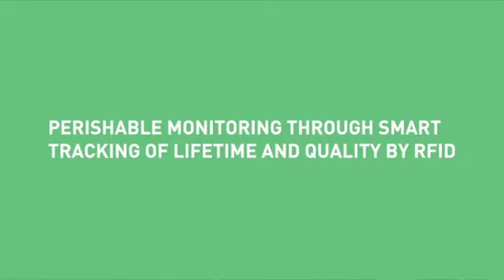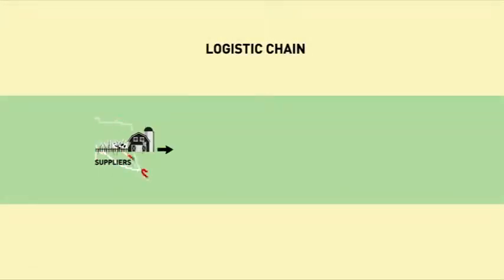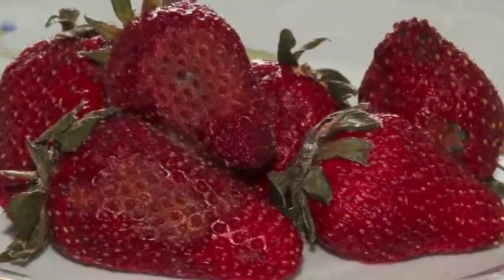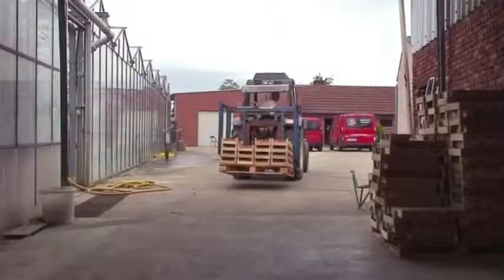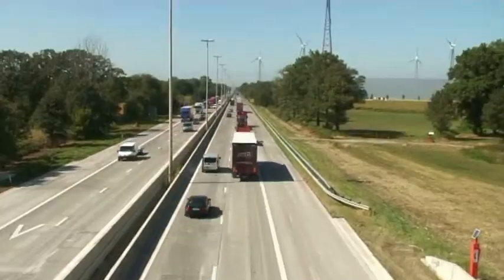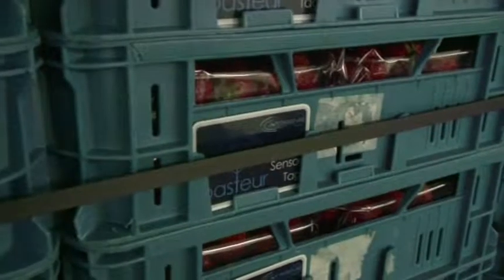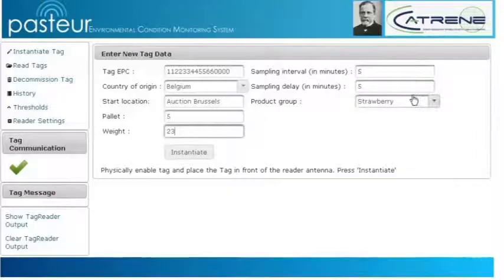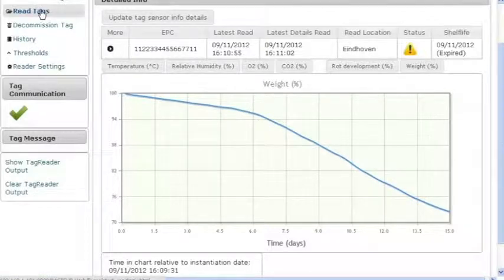Outcome summary of the European Pasteur project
Perishable monitoring with smart sensor tags: a farfetched idea, or within reach of tomorrow's industry?
The European PASTEUR project aims to develop technical means that can help to reduce these losses by developing a wireless sensor platform to monitor the environmental conditions throughout the supply chain of perishable goods. By identifying the weak links in the supply chain the industry can much better focus their efforts in reducing waste. In the PASTEUR project a European research consortium of academic and industrial partners have combined forces to develop the concept for such a smart sensor tag.
This video was issued by KU Leuven-MeBioS in the framework of the European PASTEUR Project.